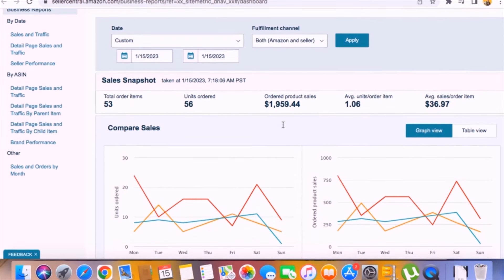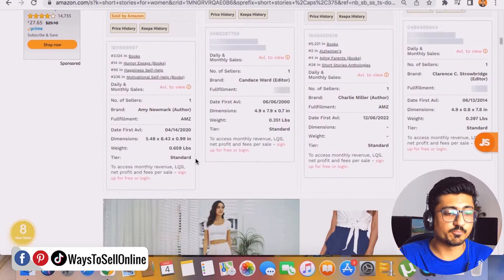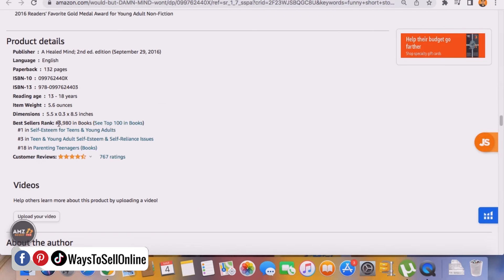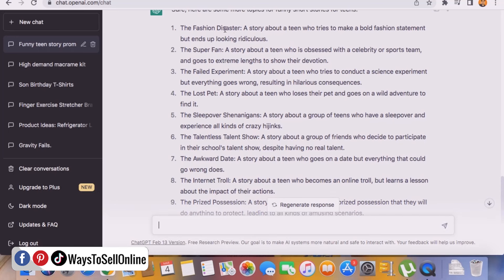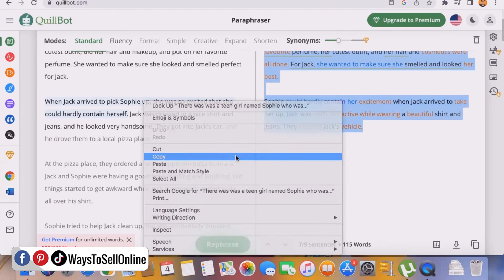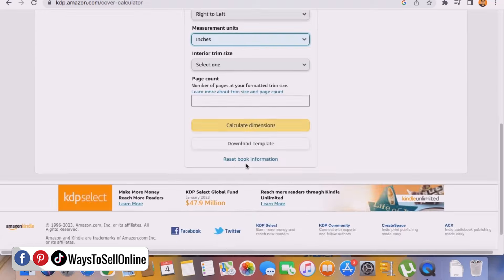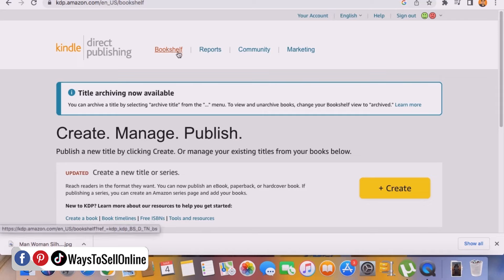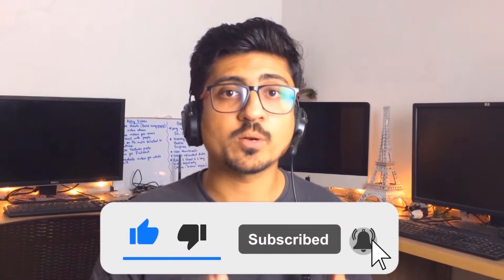Let ChatGPT Create And Publish Ebooks For You On Amazon Kindle Direct Publishing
If you want to start selling ebooks on amazon kindle platform without even writing a book then watch this complete video till the end step by step to learn how you can use chatgpt to publish low content ebook on amazon kdp and make alot of money by doing less work and let the artificial intelligence open ai do most of the work for you, so this is a complete tutorial for amazon kdp for beginners that you can learn and enjoy.